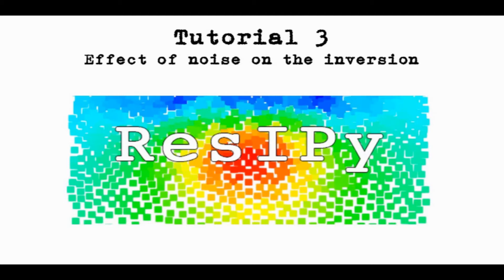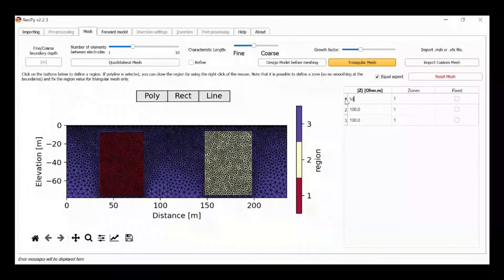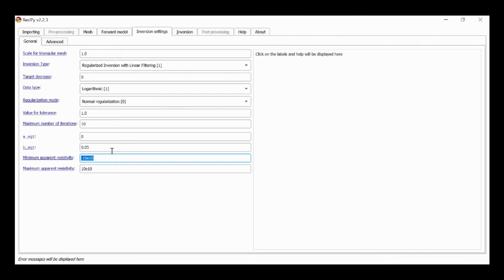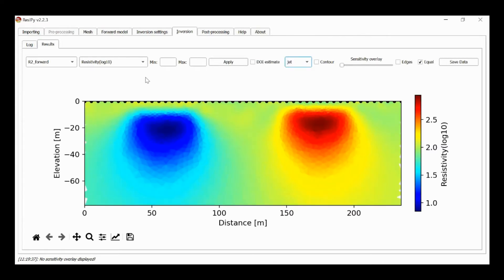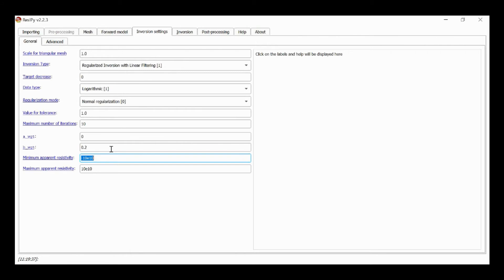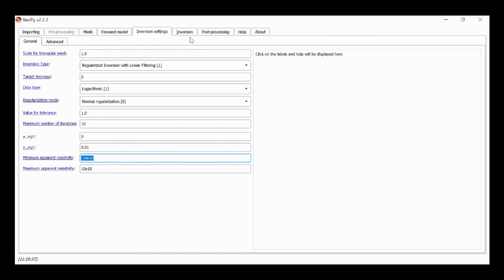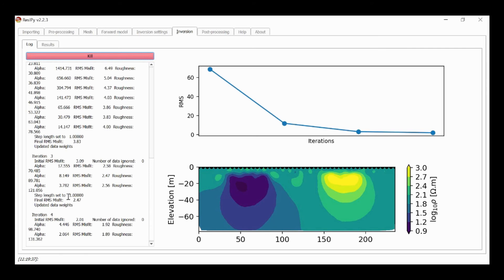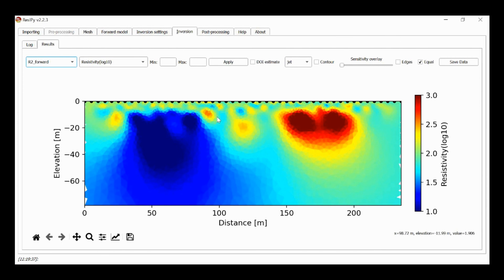Tutorial 03 - Noise effects on resistivity inversion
In this tutorial series, resistivity and induced polarization inversion and modeling with ResIPy are discussed in depth. This series include the theory behind ResIPy's engines (R2, cR2, R3t and cR3t) and different parameters available for geoelectrical data analysis.

For more details, please obtain the book by Drs. Binley and Slater:
Resistivity and Induced Polarization (Theory and Applications to the Near-Surface Earth)

NOTE: Old version of ResIPy (v2.2.3) is used in these video series.